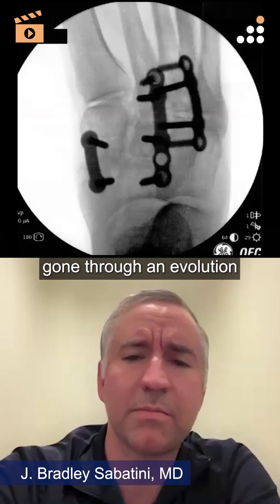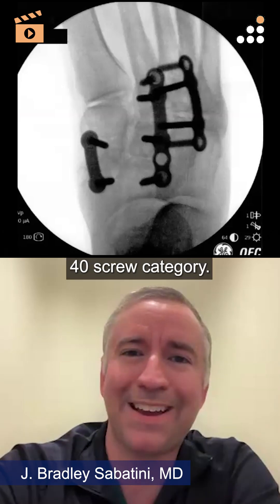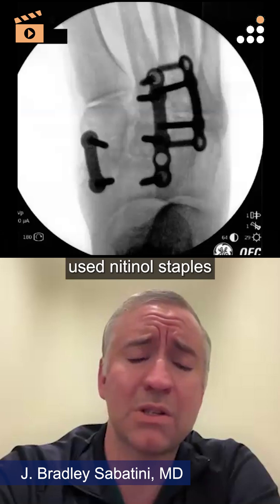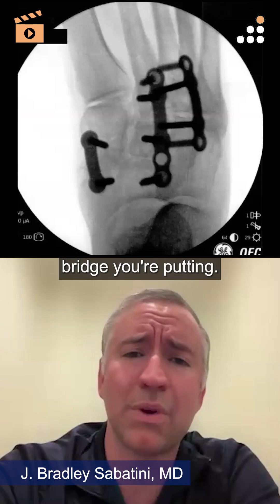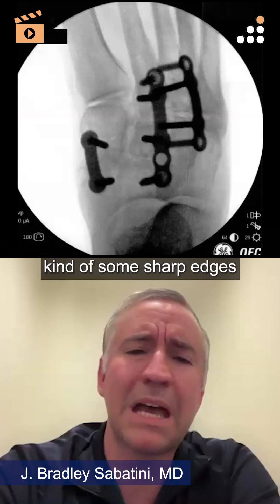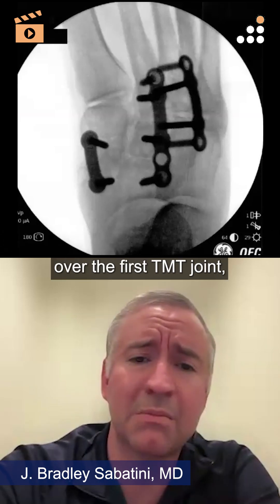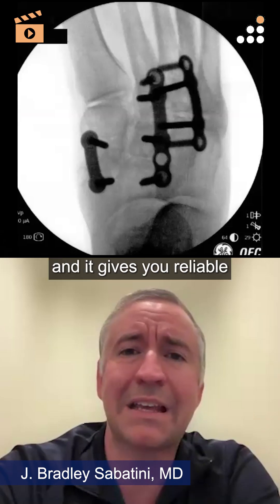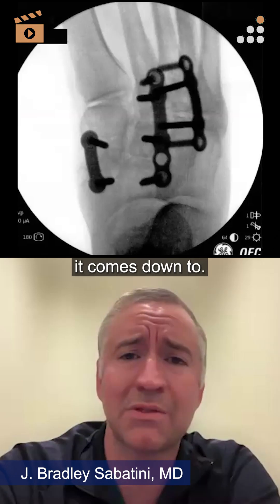Evolving to Reliable Midfoot Fixation with NeoSpan CIS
Here is a clip from our latest CoinFlips & Controversies Webinar Implant Discussion, titled “Midfoot Arthritis in 60F”.

In this CoinClip, Dr. J. Bradley Sabatini* from The Orthopaedic Center discusses evolving to reliable midfoot fixation with NeoSpan CIS when performing definitive fixation of midfoot arthritis with the NeoSpan Compression Implant System.